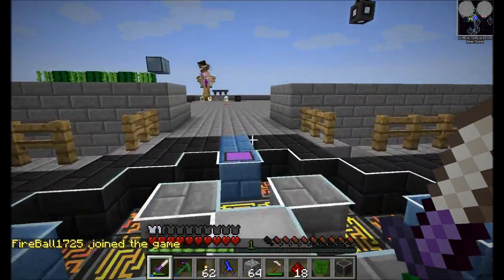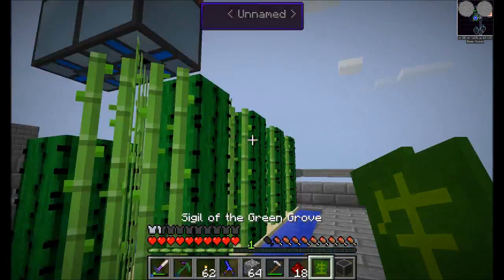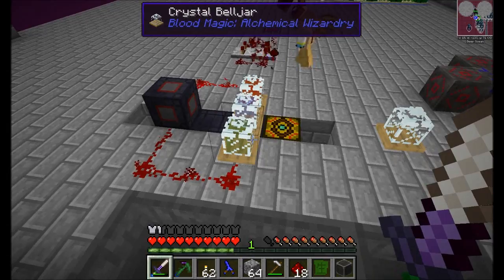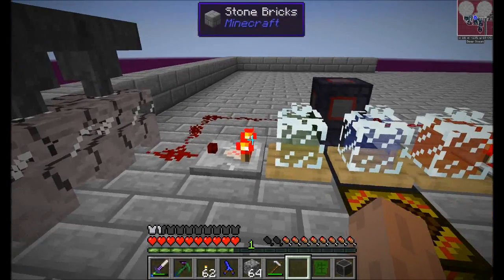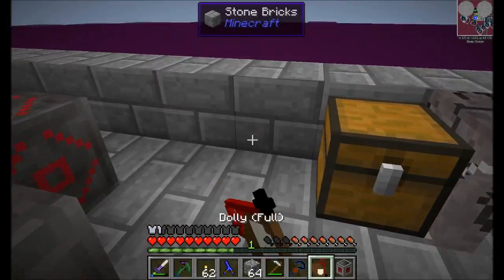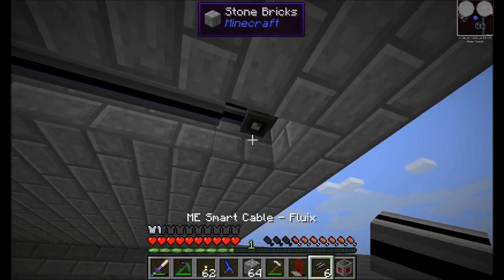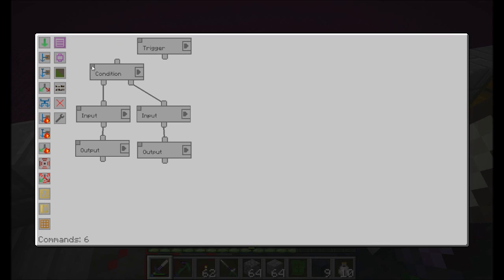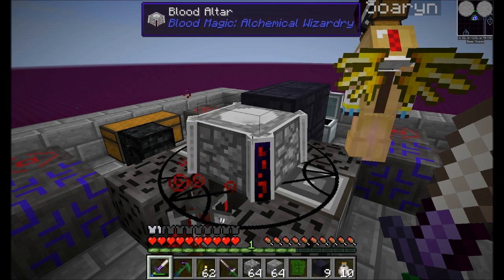Server Play S7E24 Automated Automation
Goal: Automating the Ballad of Alchemy.
Status: Achieved.